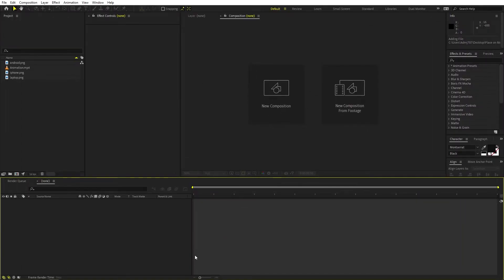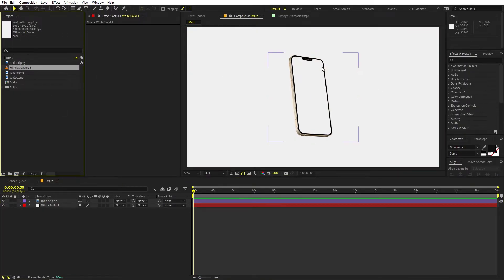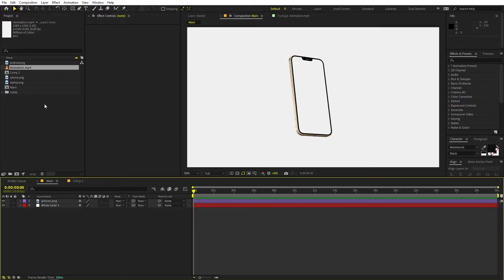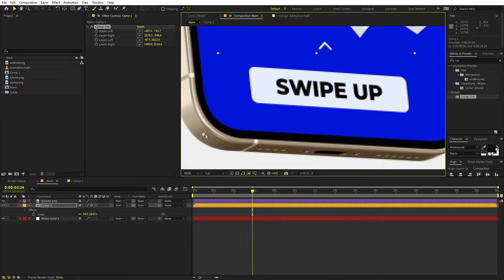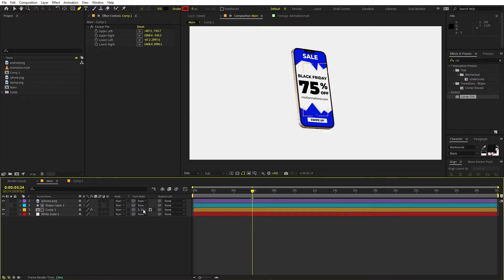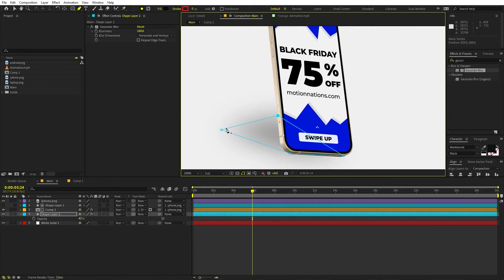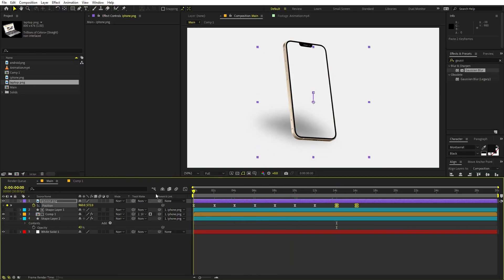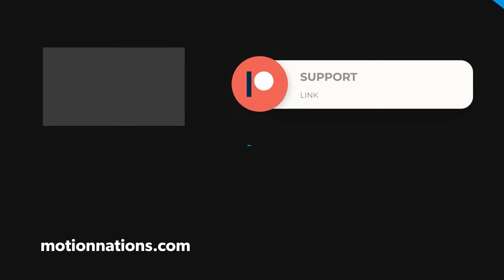Place Elements on Mobile Screen in After Effects - After Effects Tutorial | No Plugins Required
In this, After Effects tutorial, we will learn how to place any element onto a screen without using any plugins. We will use a png cutout of the phone and using the corner pin effect we will place our animation onto the screen.

Motion Nations